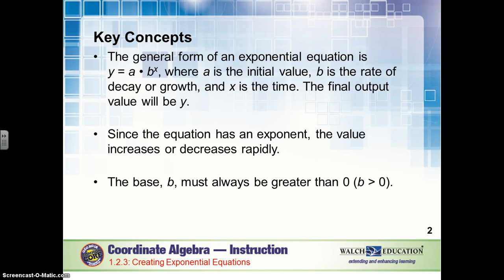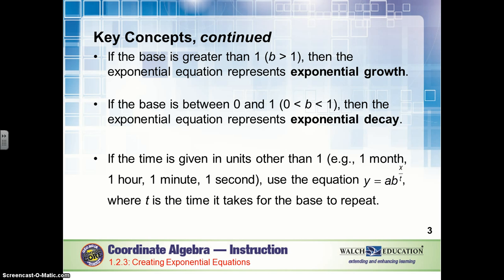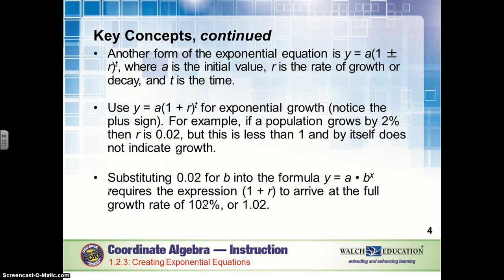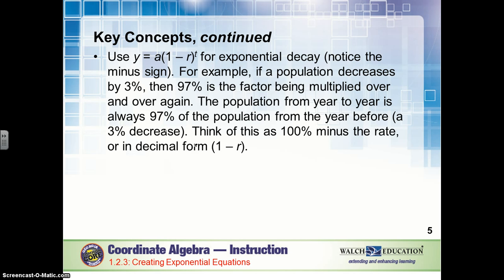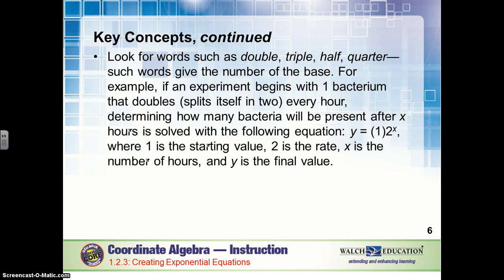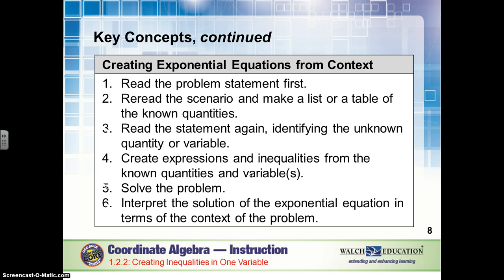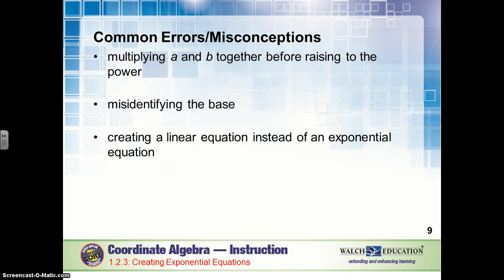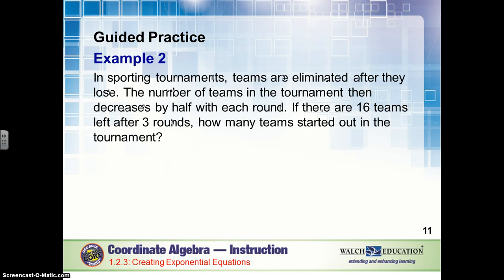Creating Exponential Equations